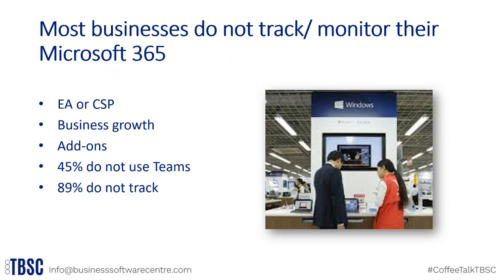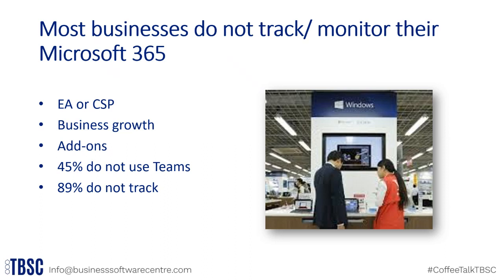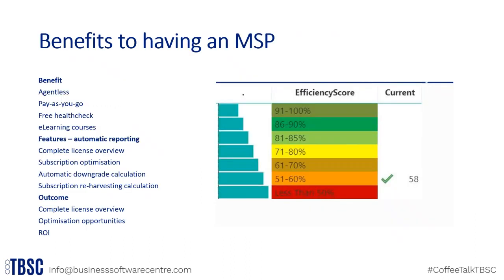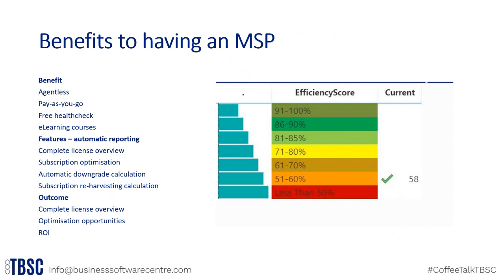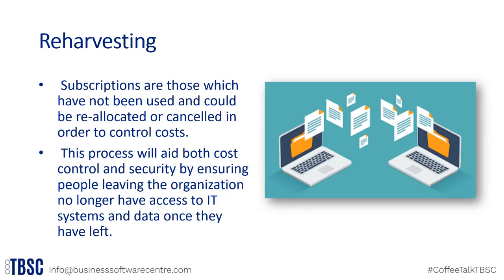Key components of managed service providers (MSP)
If you do not have a Software Asset Manager in your IT Department, it might be time to consider having a Managed Services Provider. Why? Your IT Department is a busy place and taking the time to review Microsoft 365 licenses, whether that is making sure your company remains compliant, or trying to manage who uses or needs what licenses, often goes to the side to prioritize other jobs.

Good Managed Service Providers (MSPs) listen to their customer’s needs and tailor plans of action that are specifically unique to the company goals. This is done through:

Analyzing results and benchmark to identify key issues and opportunities

Creating goals for cost optimization & usage improvements

Prioritizing actions

Creating project plans

Managing the process & reporting at agreed schedule

This is a CoffeeTalkTBSC webinar and is free to attend.